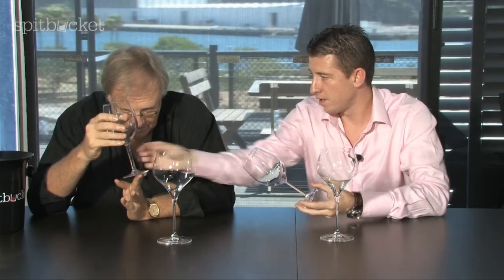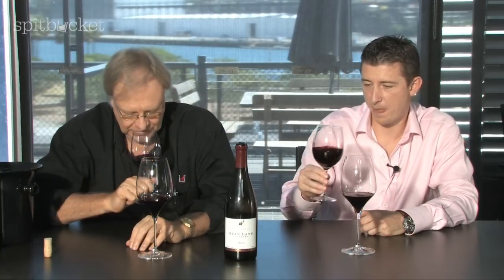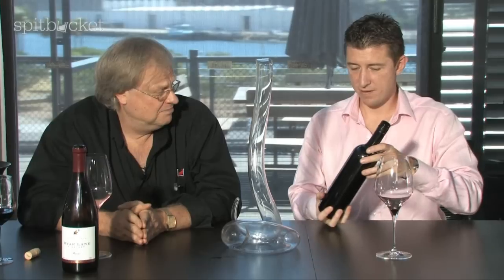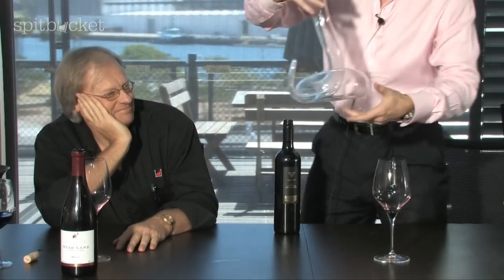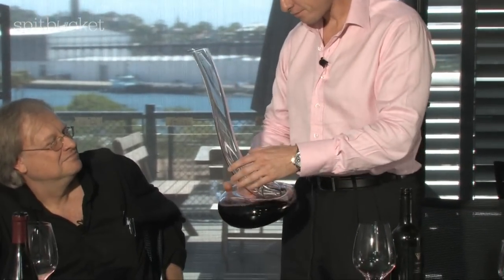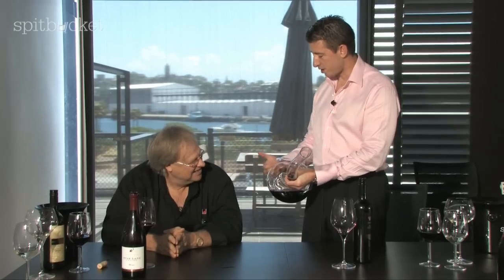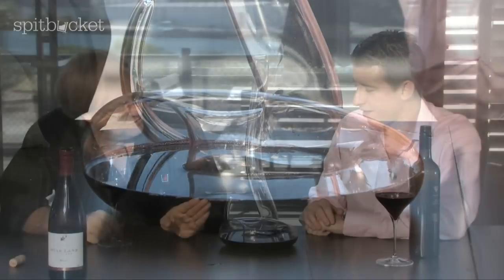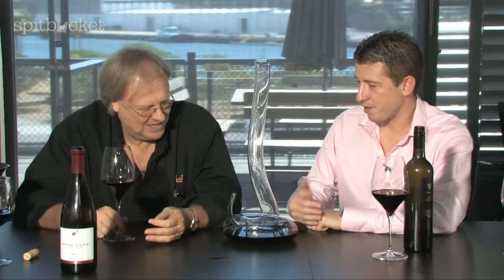Wine Review: How Does Your Glass Affect the Taste and Smell of Your Wine? Episode 53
In this episode Mark Bauldlerstone of Riedel Glasses Australia joins Spitbucket for an interesting episode on wine glasses and odd shaped decanters.

Mark explains that Riedel create glasses to suit the different characteristics of your wine so we do a little test - a side by side comparison between the differences you can pick up using specially designed glasses compared with a stock-standard wine glass.

We also take a look at a fantastic decanter which Mark ensures us is ideal for younger wines - Eve 'The Snake'.

In this episode we review the following wines:

Shottesbrooke McLaren Vale Chardonnay
Star Lane Beechworth Shiraz
Piggs Peake House of Bricks Hunter Valley Cabernet Sauvignon